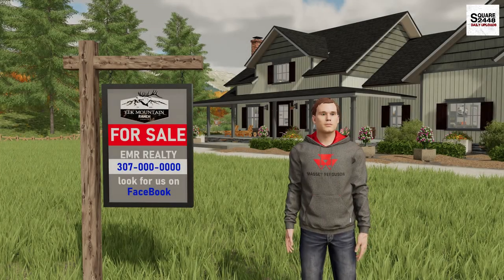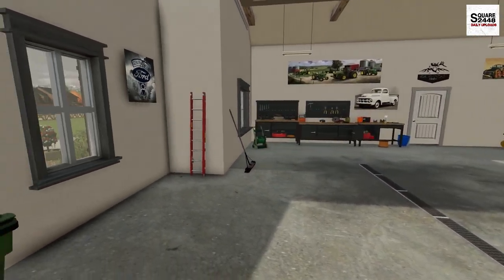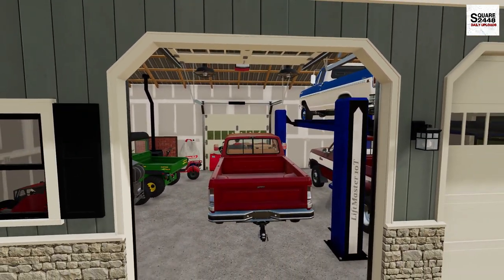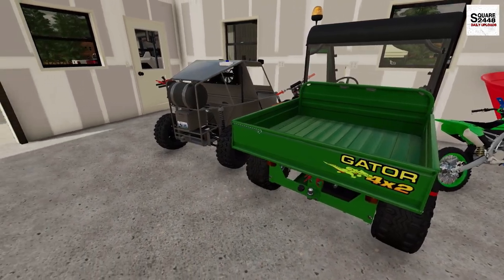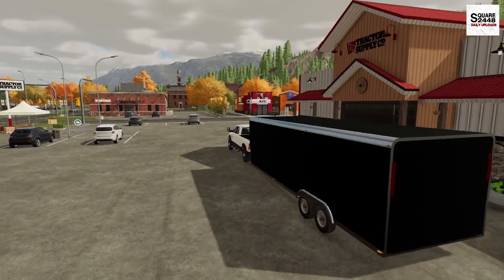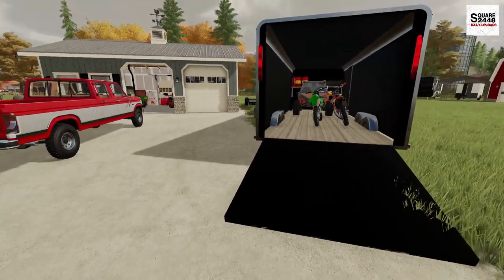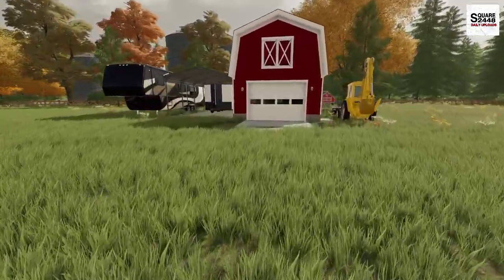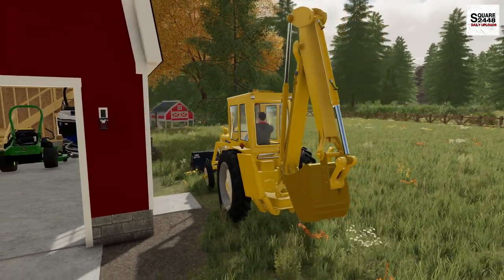I SOLD The House! | Time To Move & BIG Yard Sale! | FS22 Homeowner